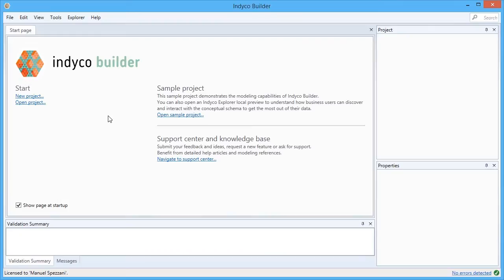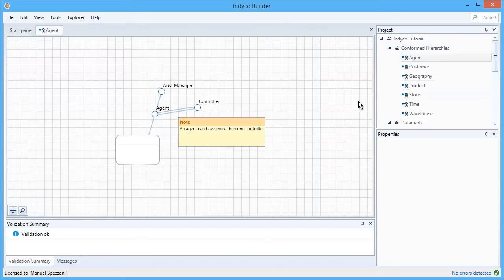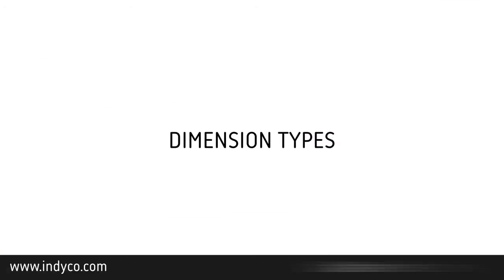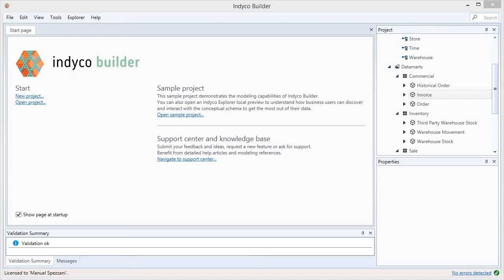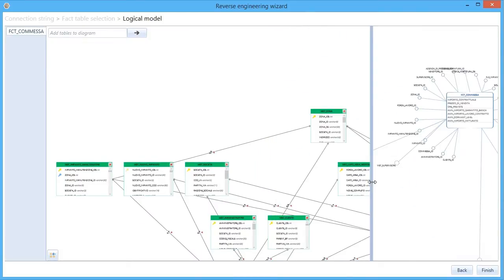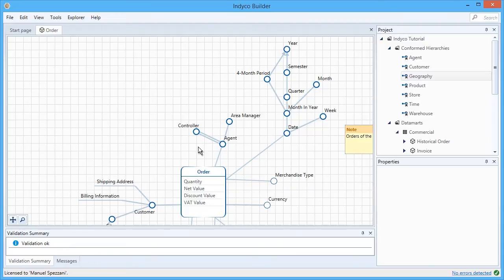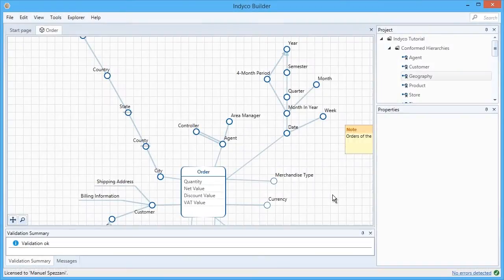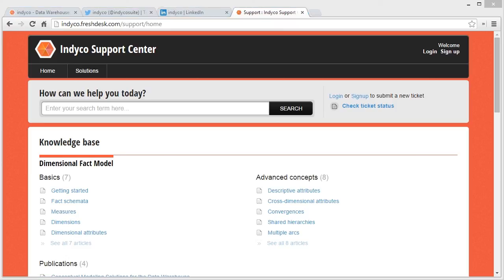indyco Builder - Product Tour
Indyco Explorer, part of the indyco Suite, is the data warehouse
design and planning tool.
Drawing on an innovative graphical representation of requirements, indyco Suite enables the co-creation of an enterprise data warehouse, automatically validated by an internationally-recognized system of rules, the Dimensional Fact Model.